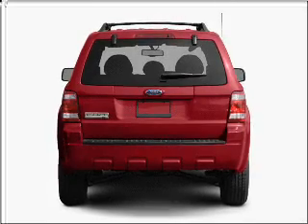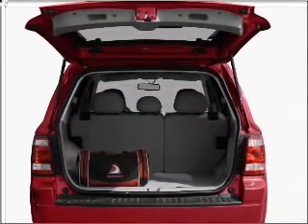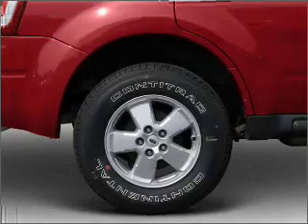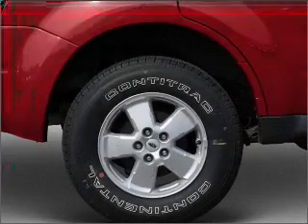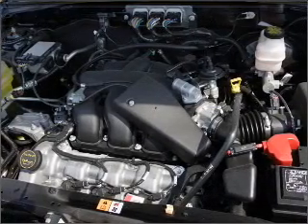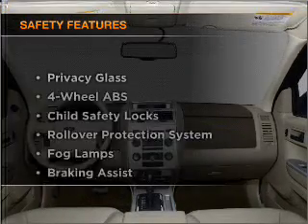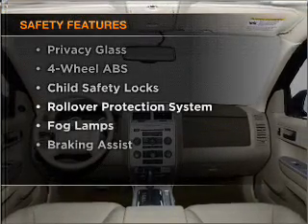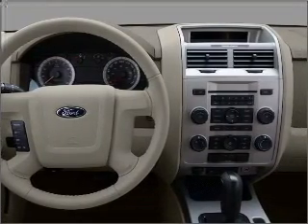2008 Ford Escape - Stanton Ca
Year: 2008
Make: Ford
Model: Escape
Trim: XLT
Engine: 3.0 liter 6 cylinder 24 valve
Transmission: 4-Speed Automatic
Color: Oxford White
Mileage: 76223
Address:
10731 Beach Blvd